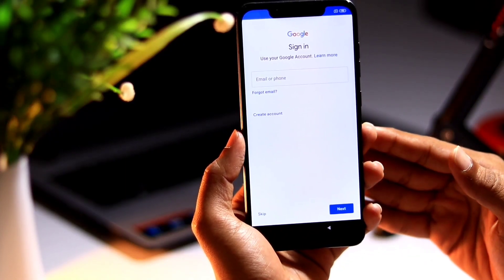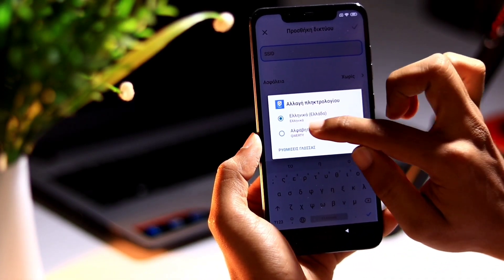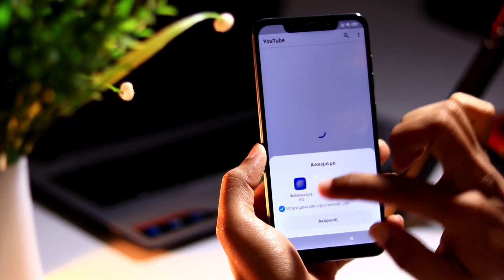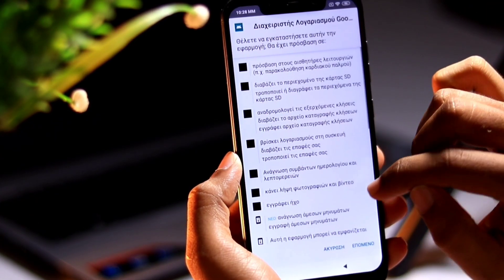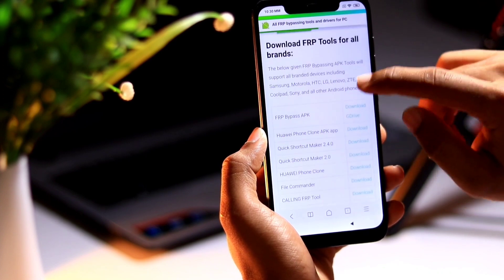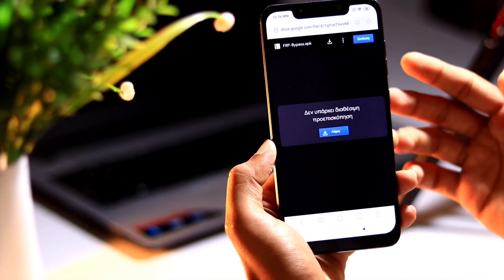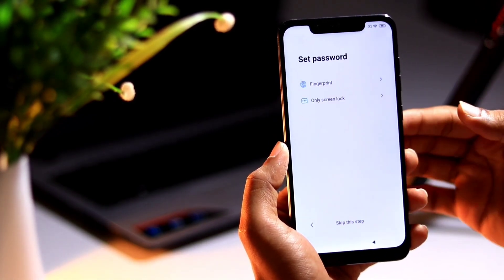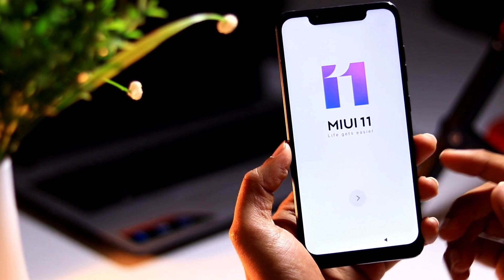How to Bypass FRP/Unlock Google Verification in Xiaomi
Try to reset the device and it will ask for the Google verification of the old buyer, here is how to Bypass FRP or Unlock Google Verification in Xiaomi: Mi, Redmi & Poco.

For FRP bypass: You can use the link and download the first APK called FRP Bypass.

1. Camera
2. Pro Camera
3. Memory Card
4. Laptop
5. Tripod
6. Microphone
7. Softbox
8. Phone Holder
9. GorillaPod
10. Drone
11. Action Camera
12. Laptop (Mac)